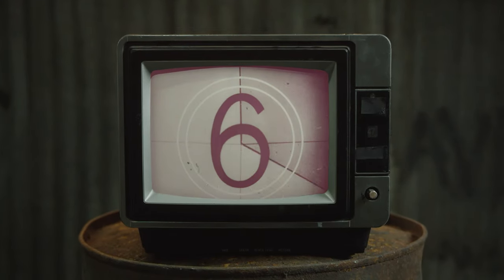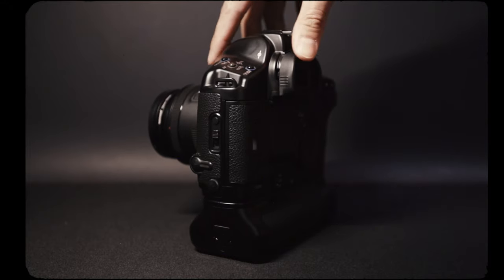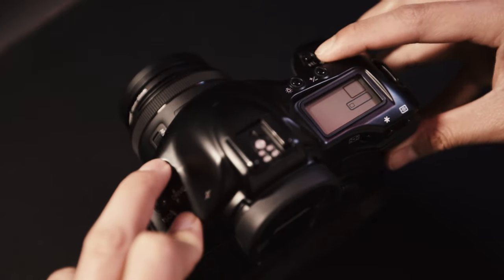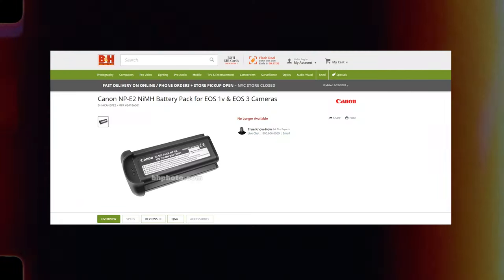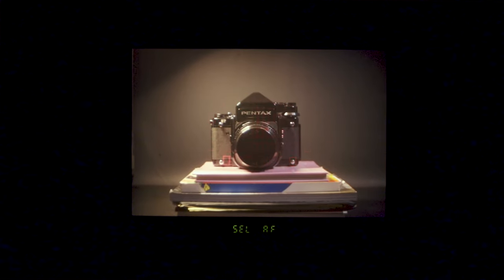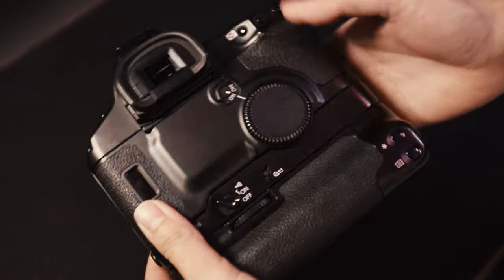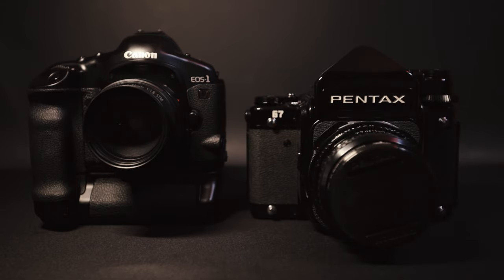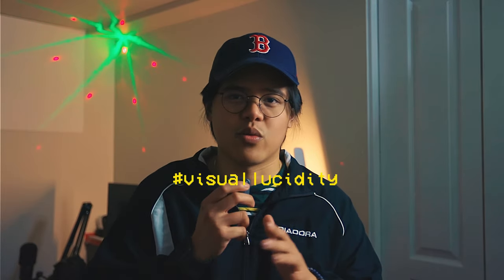Canon EOS 1V 35mm Film Camera (Revisited)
This video is about the Canon EOS 1V film camera where I provided a more in-depth review of the camera since the time I got it in December 2018. I also made a first impressions video about the EOS 1V  when I first got it. I will provide the link below if you want to check it out.

The EOS 1V is 20-year old 35mm film camera that was released in 2000. Despite being that old, this camera lasted the test of time and is indeed a true workhorse. Whenever I use this camera I know that it won't let me down and will perform no matter what.

The EOS 1V is not far too different from modern Canon DSLRs functionality-wise, only of course this camera was made to shoot film. It certainly has a lot of identical characteristics to newer DSLRs like the Canon 6D which I used to have.

Overall, this camera is fun to shoot with and reliable. Despite the weight of it for a 35mm film camera, I am willing to accept this trade-off for what the EOS 1V can do!

Audio Setup
3.5mm TRS Aux Mic Cable